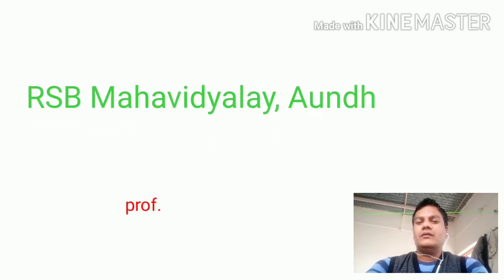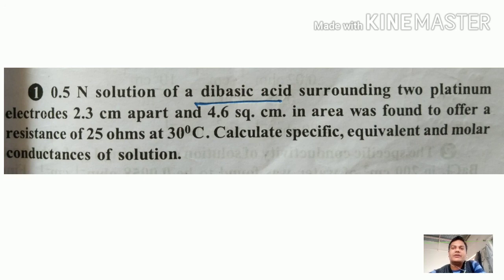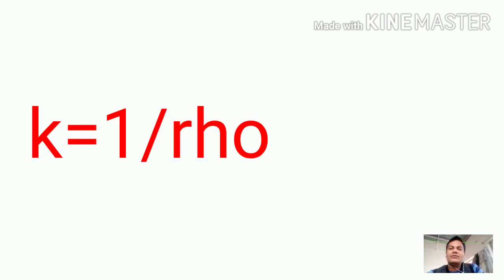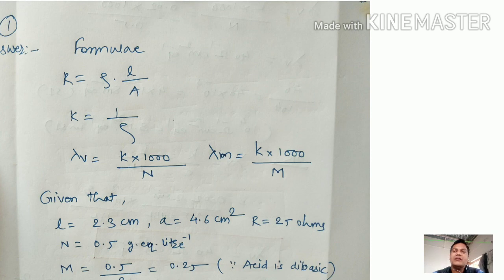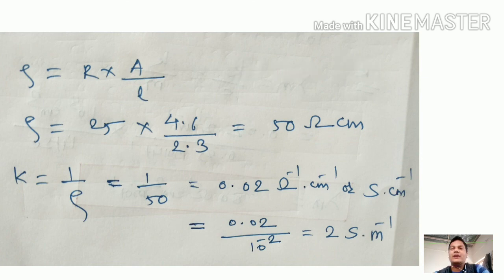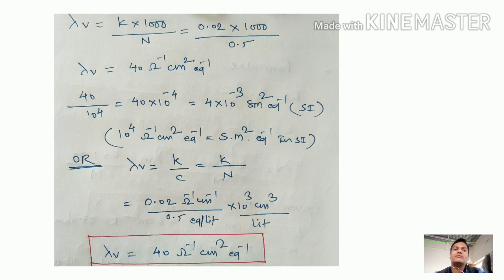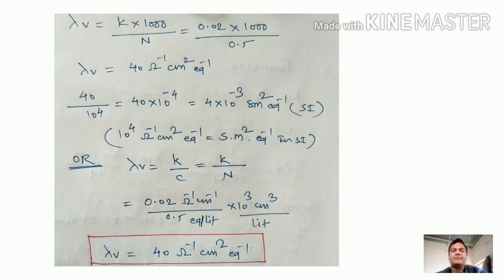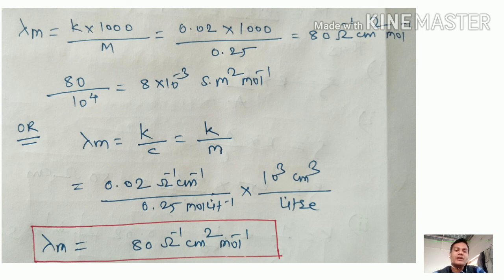June 5, 2020